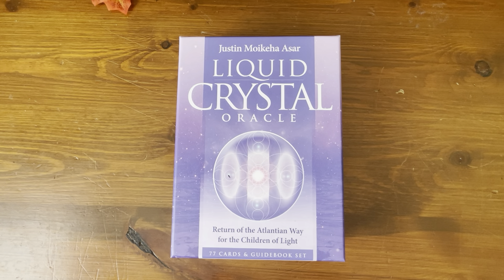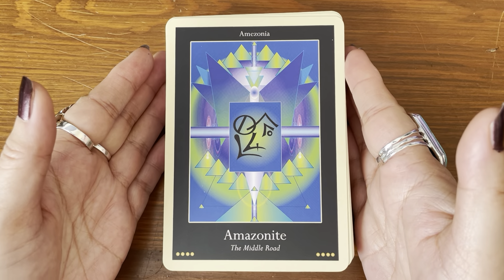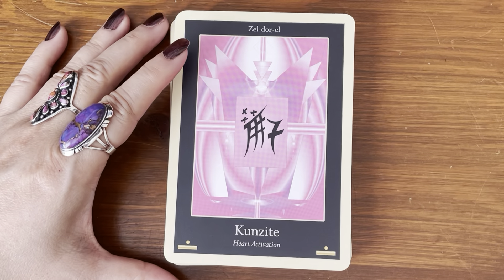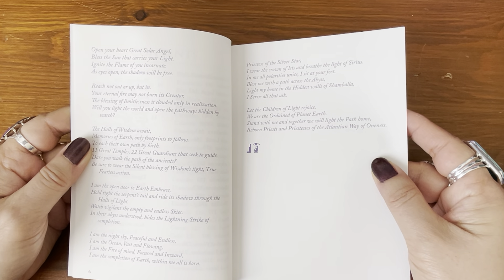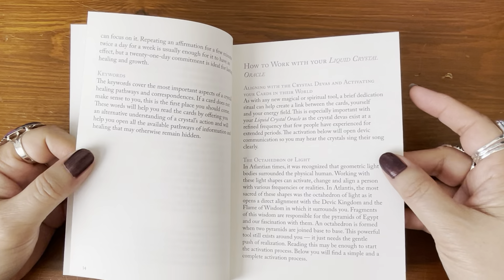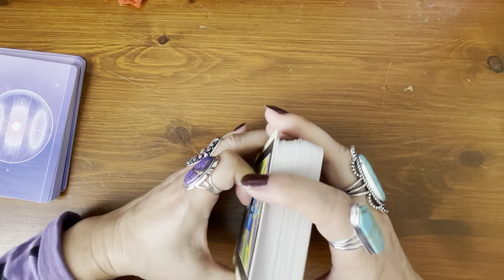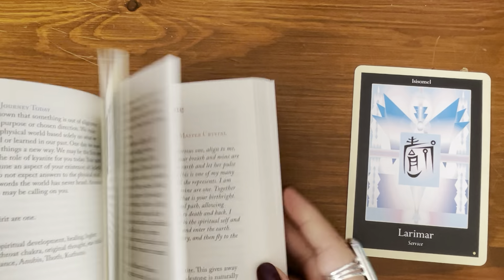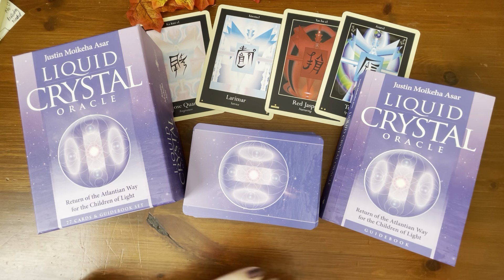Liquid Crystal Oracle 2nd Edition |⭐️New Release ⭐️| Full Flip Through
*Paid Link:  As an Amazon Associate I earn a small commission for referrals on qualifying purchases, this helps to support the channel and allows me to continue making more videos like these. Thank you for your support!